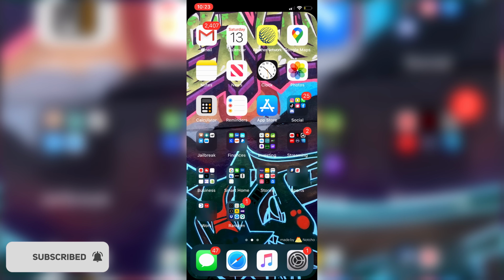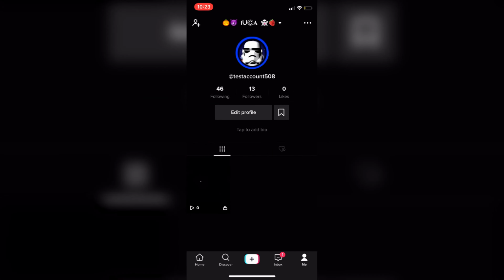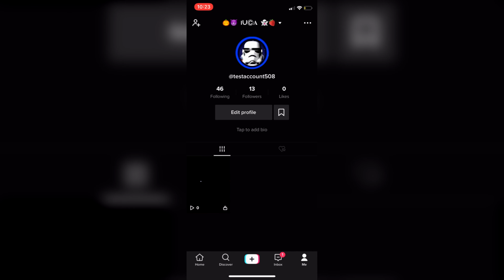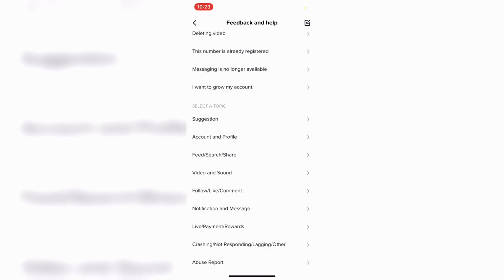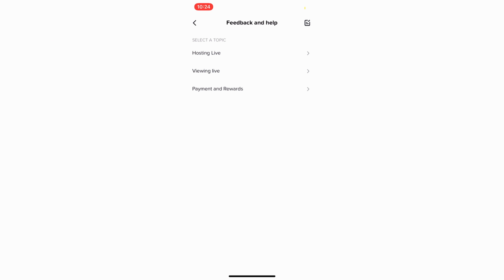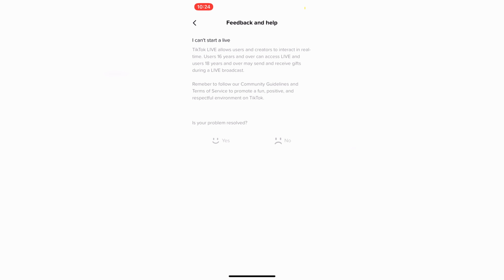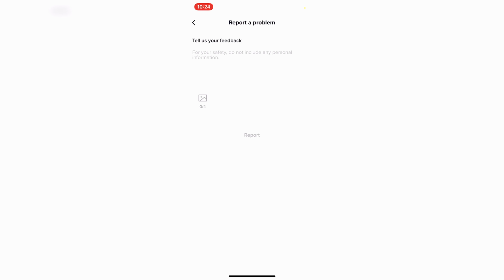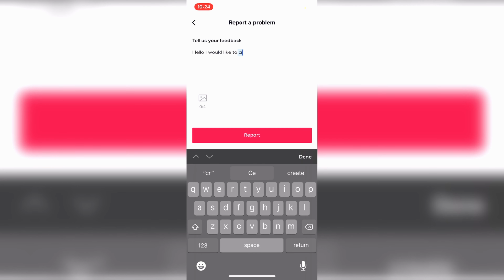✅ How To Go LIVE on TikTok in 2020 WITHOUT 1K Followers EASY! 🎥| TikTok Tutorials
In today's video we show you How To Go Live on TikTok in 2020 WITHOUT 1K Followers. It's super easy to do takes less then 1 minute.